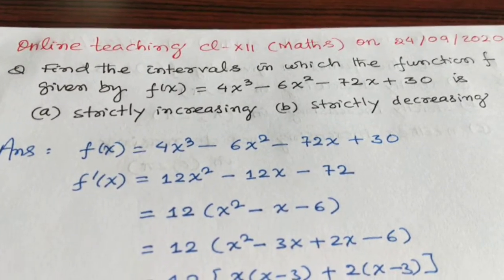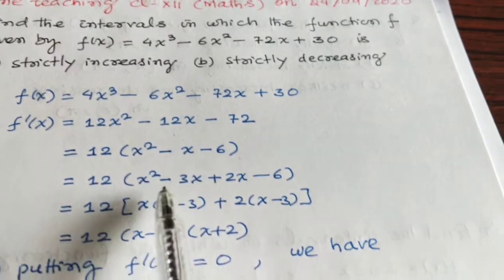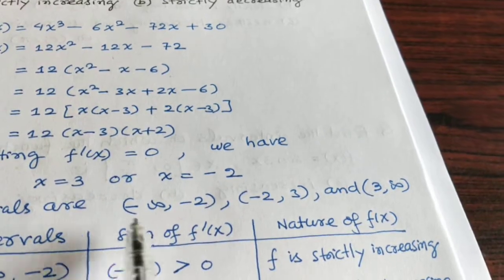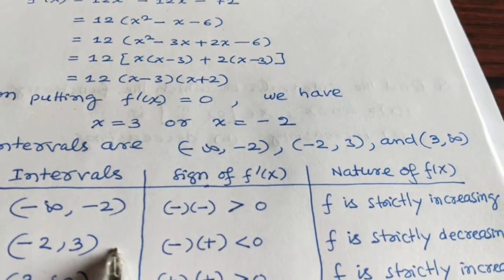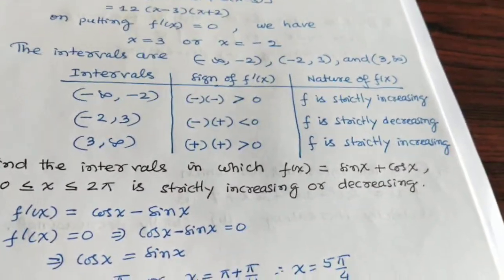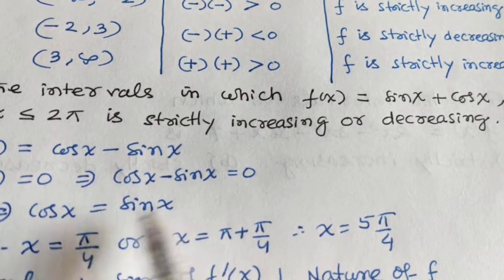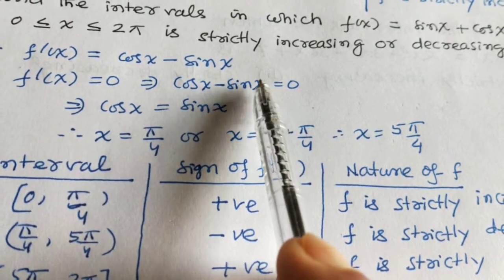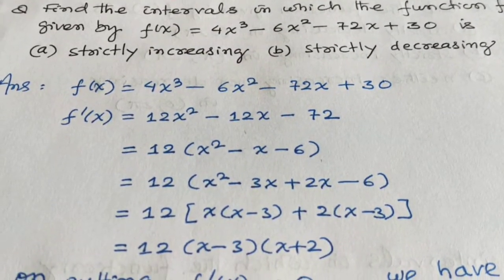Increasing and decreasing functions by Subas Chandra Rauto